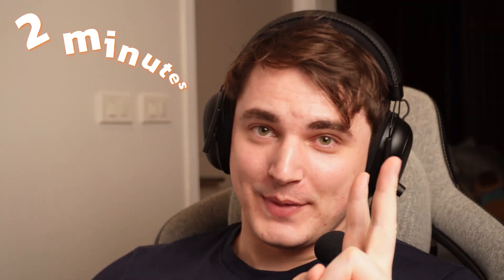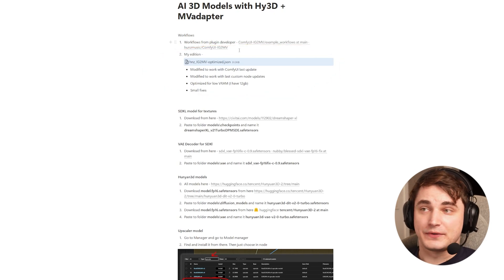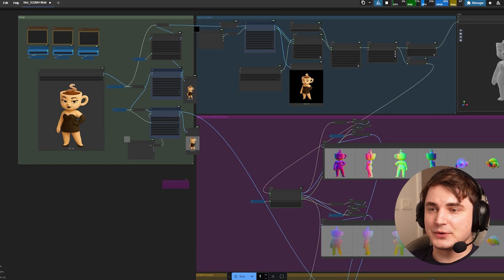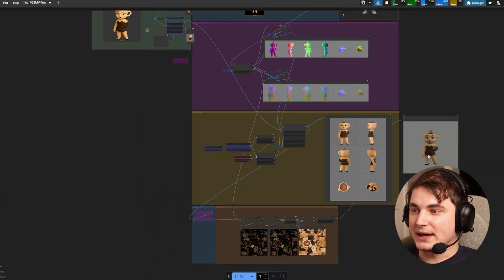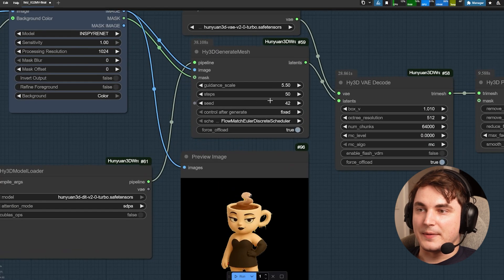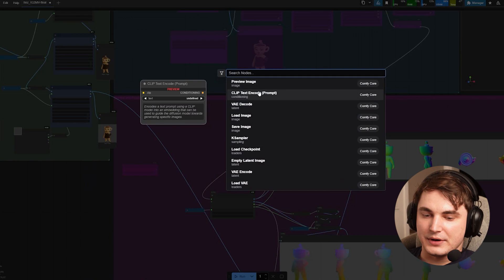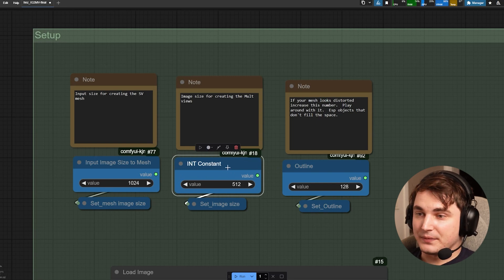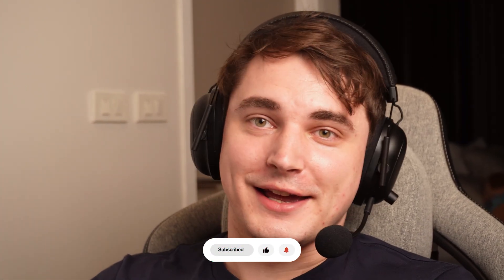FREE create AI 3D models now SO MUCH BETTER - ComfyUI Tutorial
In this video, I, Stefan Vaskevich, explore how to create high-quality, textured 3D models for FREE using AI in ComfyUI.

See my step-by-step tutorial on setting up a powerful workflow with Hunyuan 3D, MV Adapter (IG2MV), and Stable Diffusion SDXL. I'll show you how this pipeline allows you to generate 3D models from just one image, create multi-view generation with maps, use SDXL for texture synthesis, apply textures, and optimize the process with VRAM optimization tips.

This workflow makes creating textured 3D models incredibly accessible and significantly improves AI-generated 3D quality, all completely FREE on your computer! Learn the practical steps to integrate this into your 3D workflow for faster and better digital creation.
Video Chapters:

00:00 - Intro
01:06 - Installation Steps
03:53 - The Workflow Explained
10:03 - Low VRAM Optimization Tips
12:09 - Conclusion

What have been your experiences creating 3D models with ComfyUI and AI? Share in the comments! 👇

📲 Want to work with me? Leave a free request!